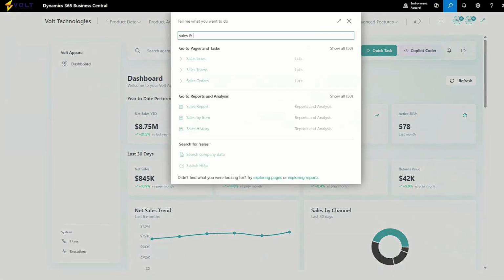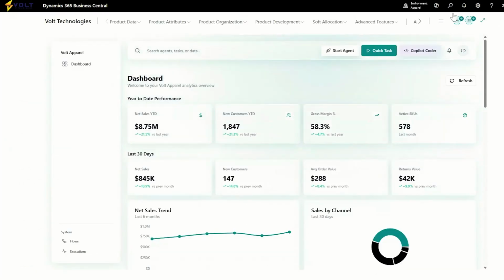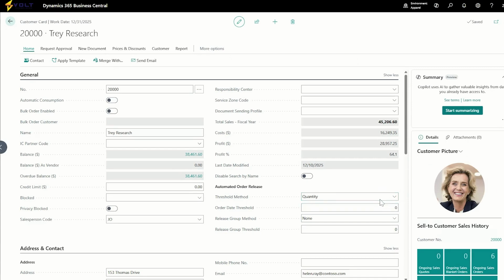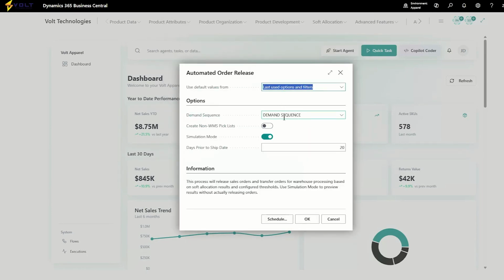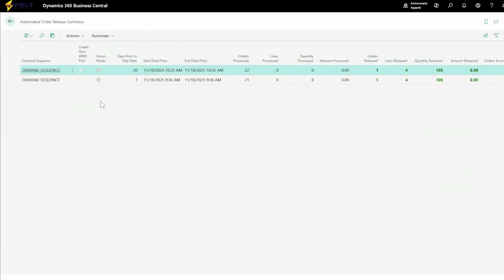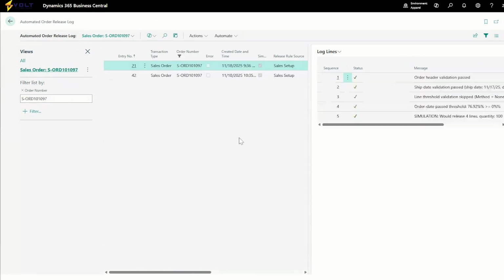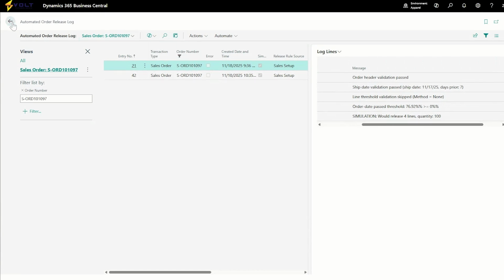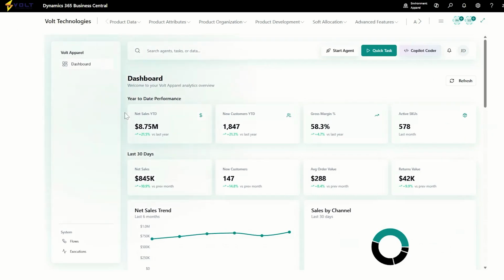Volt 365 Apparel: Automated Order Release Management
Here’s a quick preview of what Volt 365 Apparel unlocks inside Dynamics 365 Business Central:

⚡ Configurable thresholds that match how you ship. Set price, quantity, and order date thresholds, and control how releases group with a defined percentage requirement

⚡ Customer specific partial shipment policies. Define whether a customer accepts partials, such as only releasing when 50 percent or 75 percent of the order is ready

⚡ Run it live or simulate first. Choose a demand sequence, optionally generate a WMS pick list, and use simulation mode to preview outcomes safely

⚡ Access that matches real work patterns. Unlimited sessions mean teams stop rationing system usage just to stay compliant

⚡ Audit level logs that explain why. Review validation results at the header and line level, including ship date and threshold checks, to see exactly why orders did or did not release

With Volt 365 Apparel, order releases align to allocation reality, are previewed in simulation, and confirmed with clear summaries and logs for full visibility.